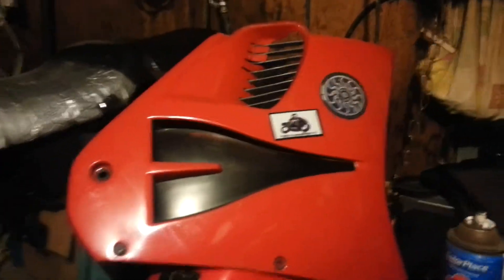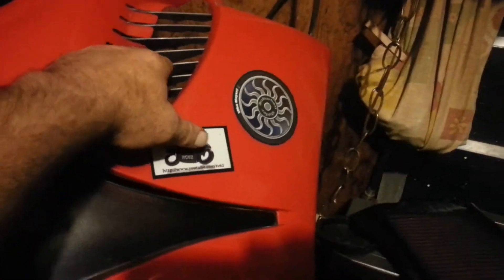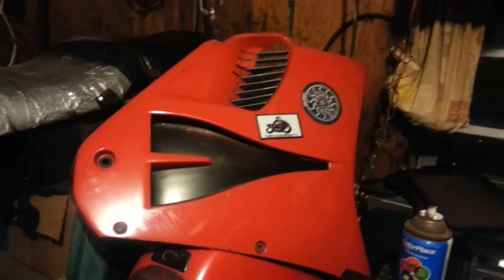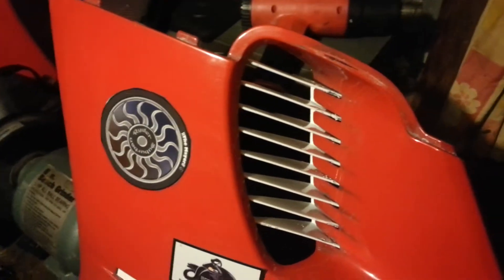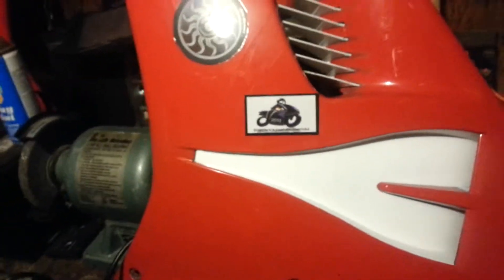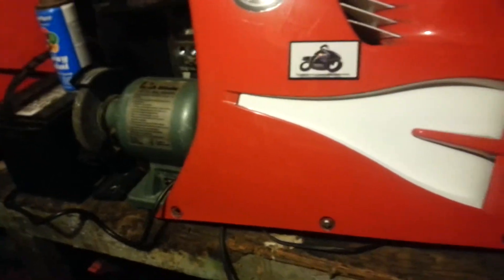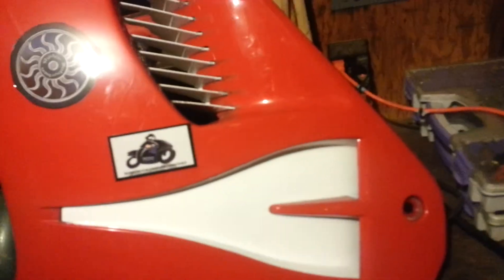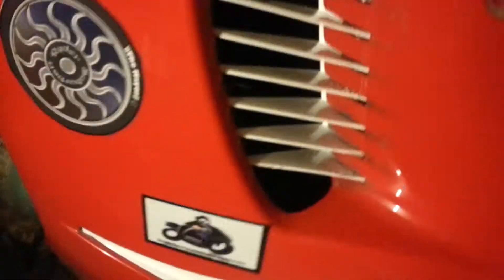Repainted parts of fairing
Repainted